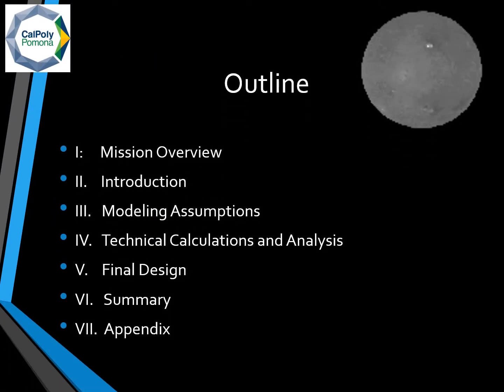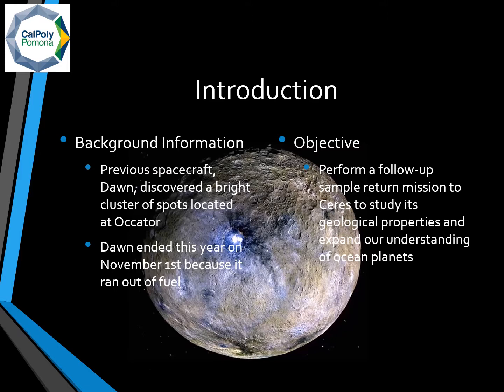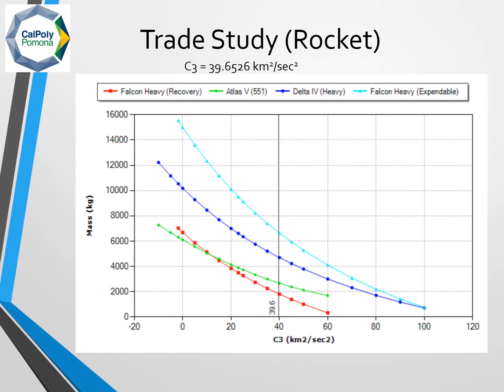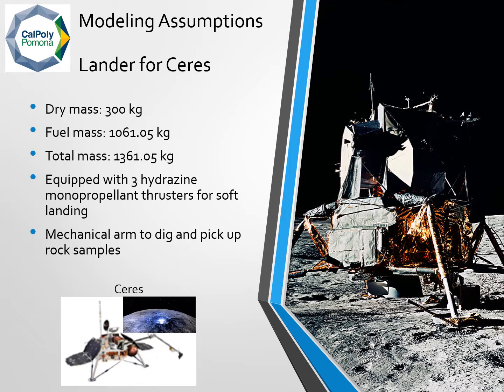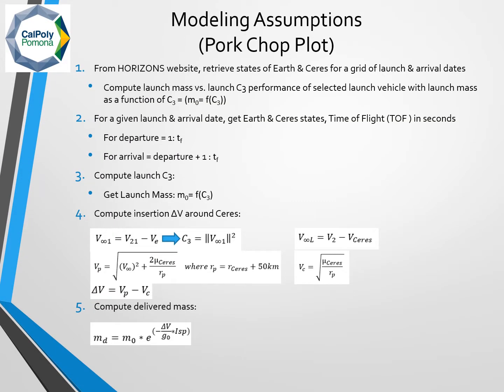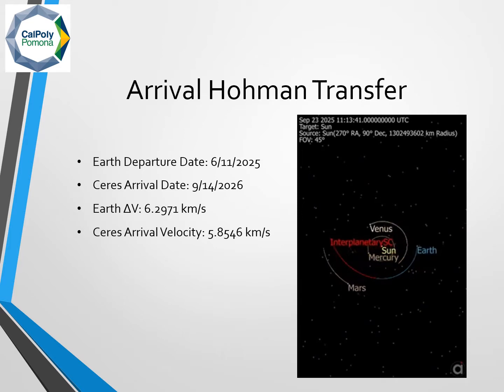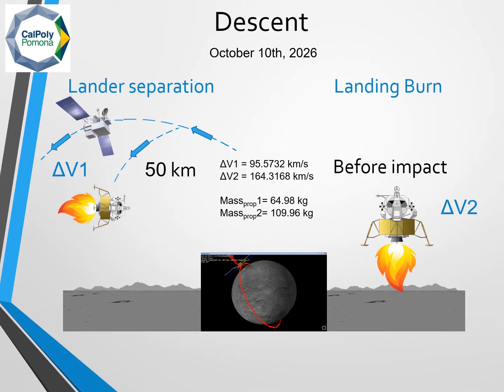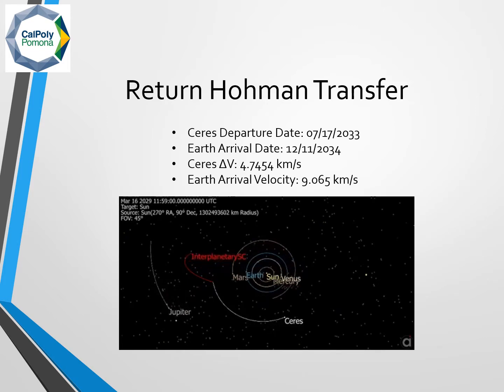Team Cereous - ARO 3090 Team 5 Presentation California Polytechnic State University, Pomona